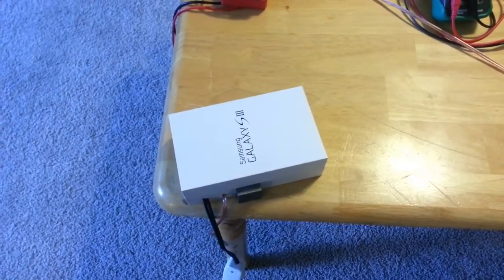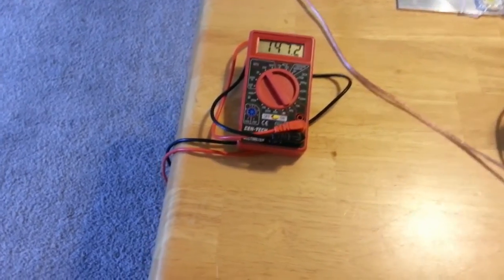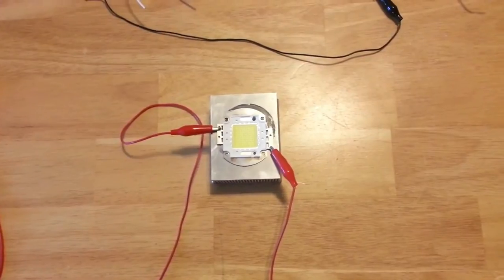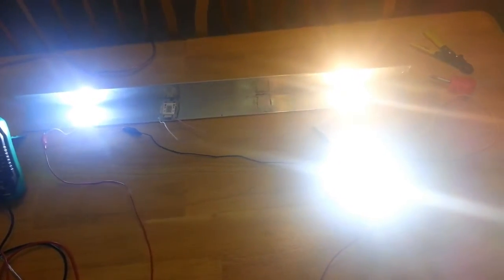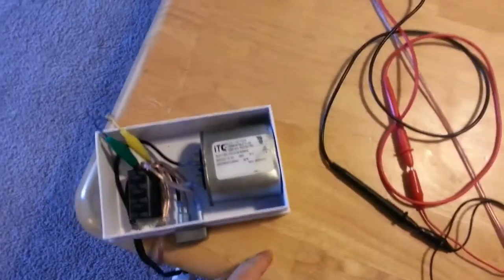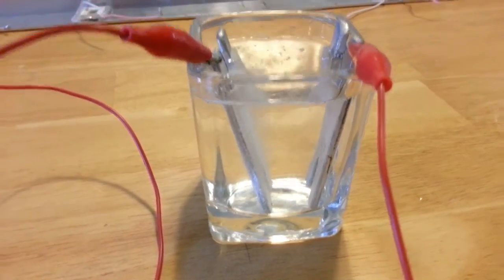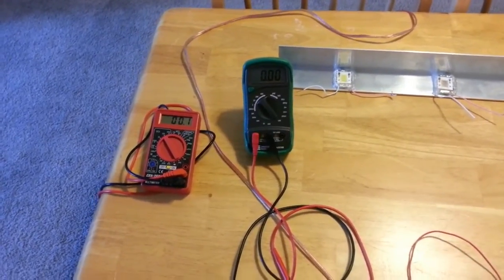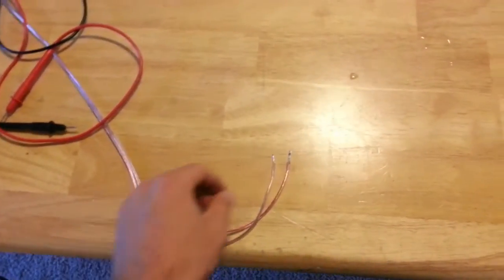Capacitative Battery Charger Demonstration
Showing the workings and practical application of a capacitative battery charger. Schematic and more discussion on the charger can be found